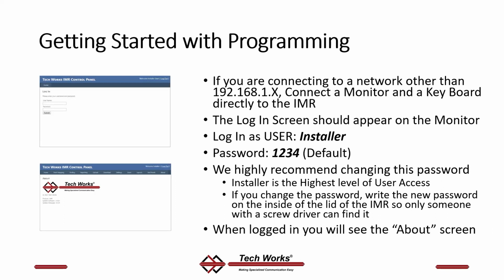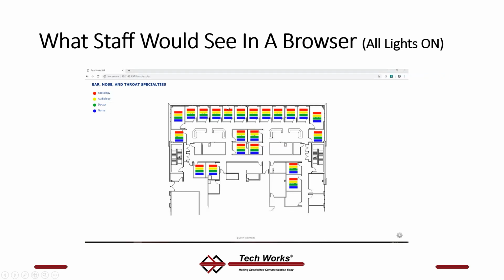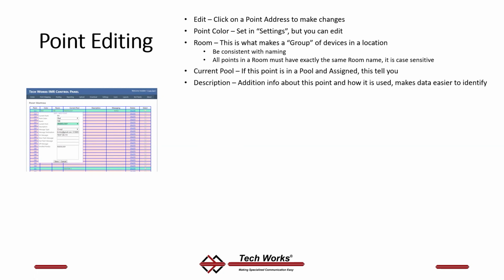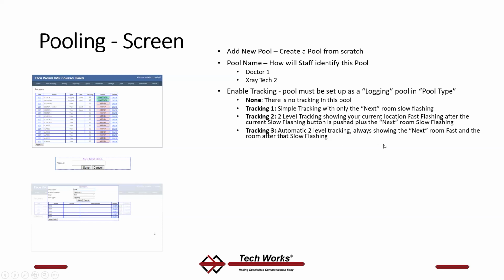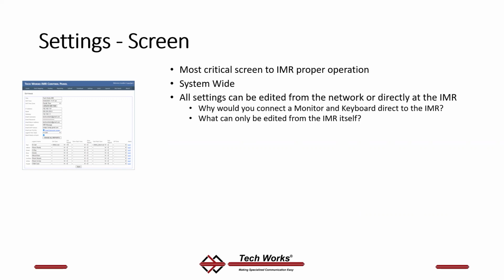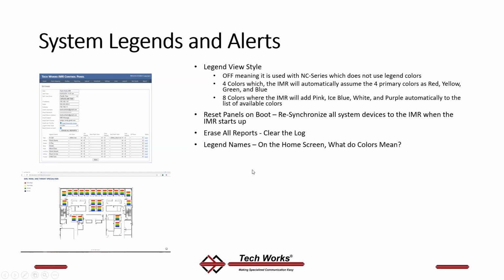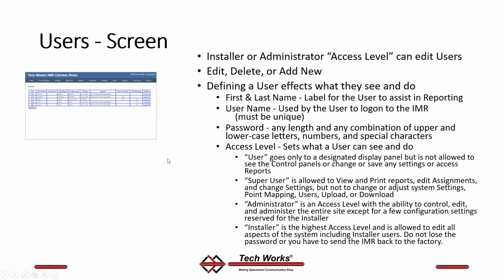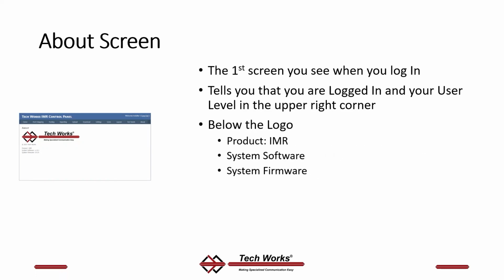Tech Works IMR Training Part 3 - Programming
Tech Works founder Mark Dundas explains the technical aspects and applications of the Tech Works Integrated Messaging and Reporting product